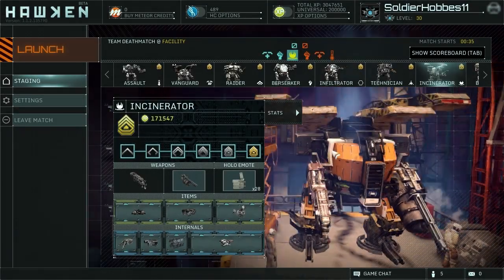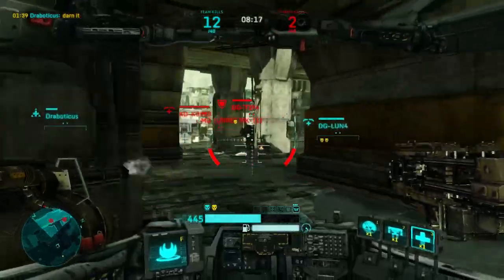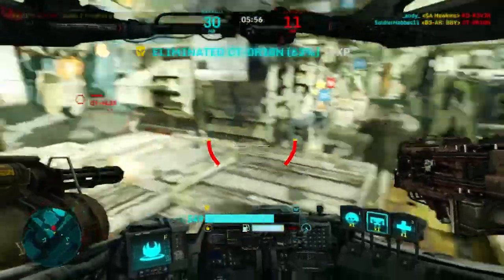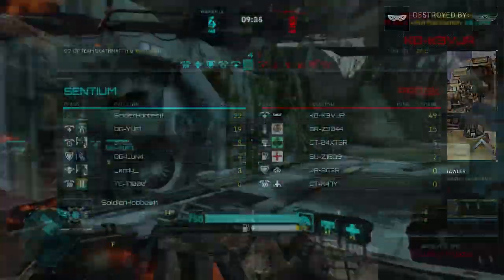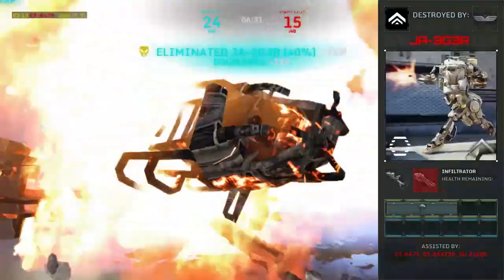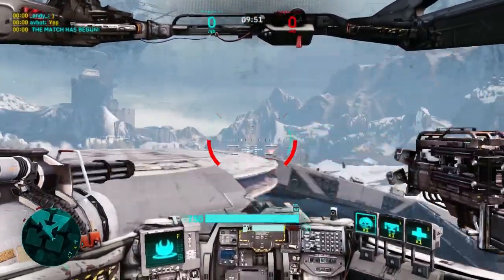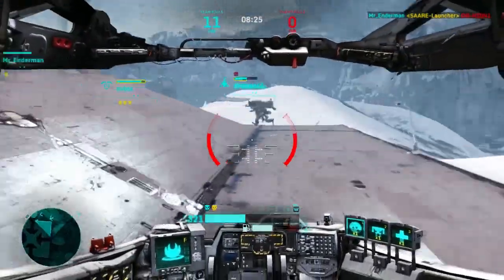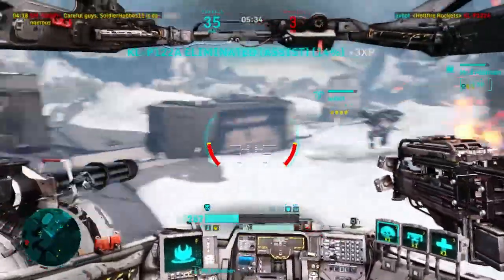(Outdated) How To Hawken: The Incinerator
PLEASE READ!

All the essential information you'll want to know about piloting the incinerator mech, with some personal tips from me! This infernal mech roams the battlefield, endlessly spitting fire and metal at all that would oppose it! Its Heat Dispersion ability draws it's power from within the machine's infernal engines and scorches everything surrounding it!